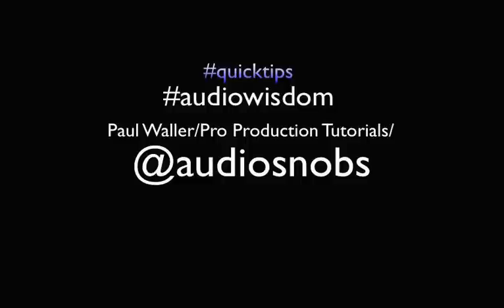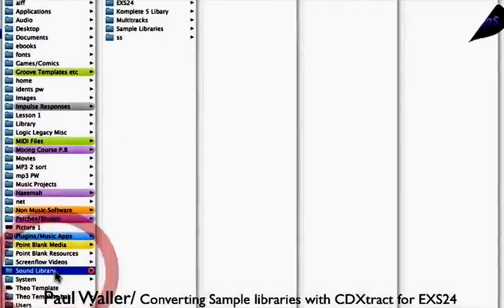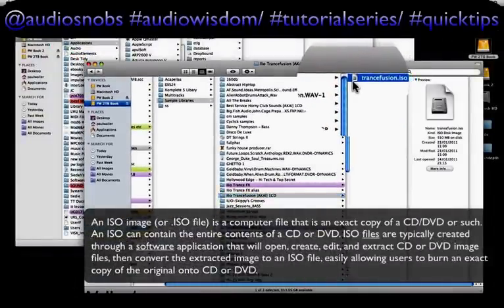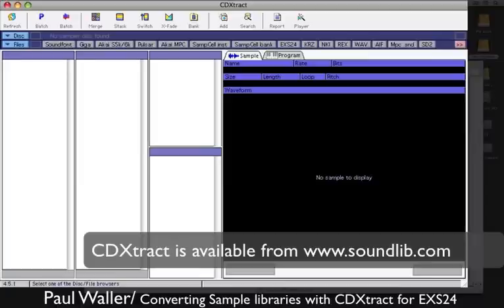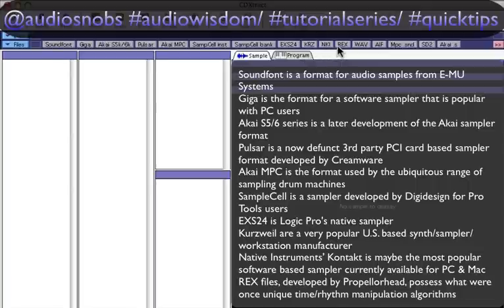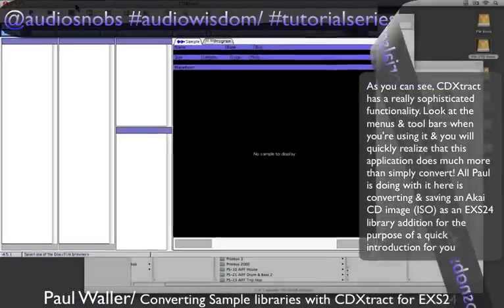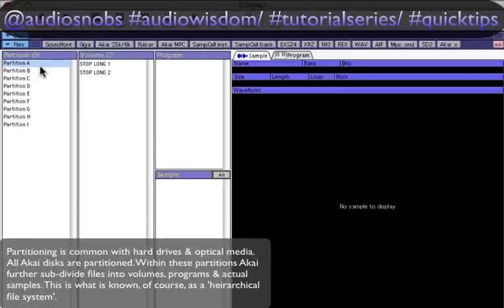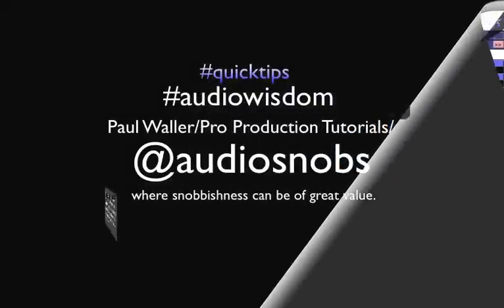Converting sample libraries using CDXtract for EXS24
Paul Waller demonstrates how to use CDXtract to convert samples from various formats for use in your DAW. In this short video Paul converts an Akai ISO to EXS24 format. 1st in a new quick tips series from audiosnobs.